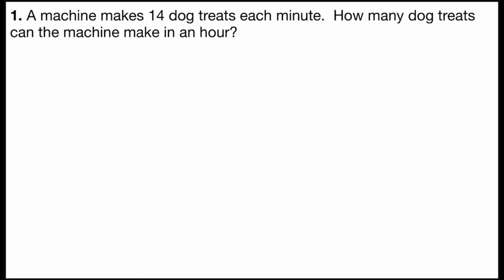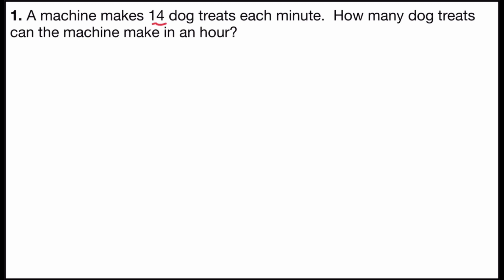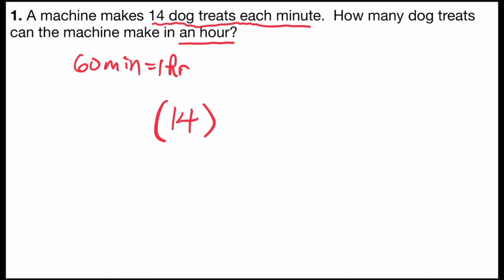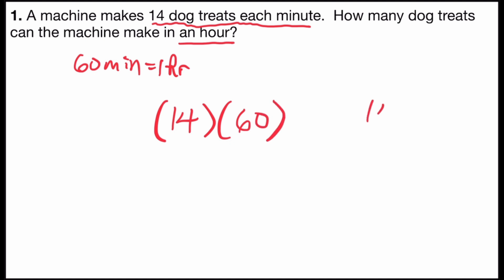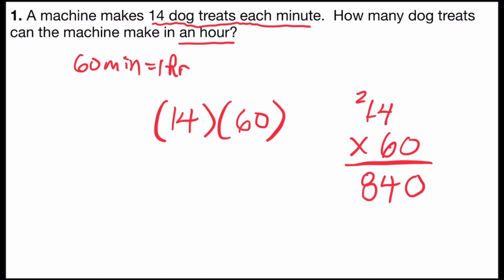Math Practice Test Prep 1 (Step by Step Solution!)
Practice math problems to help with test prep.  Use beginning math operations to answer word problems. Returning to college and need review for an entrance exam or college test? This series of problems will help with all skills necessary for a variety of tests from career based, community college, university, military, high school equivalency, and standardized tests. Great for Algebra 1, Algebra 2, Middle school math, and college math.  Help with standardized test prep, high school equivalency exam, high school state test prep, and college entrance test.  Study guide for review of many math topics.  This video is a one example breakout from the Math Practice Test Prep 1 longer format video.  Learn Math.  Help Dogs.